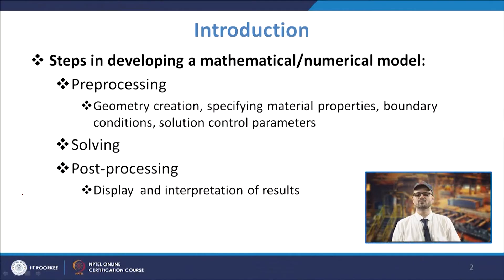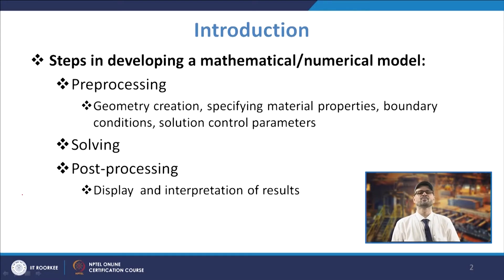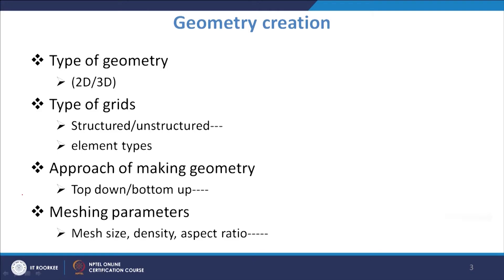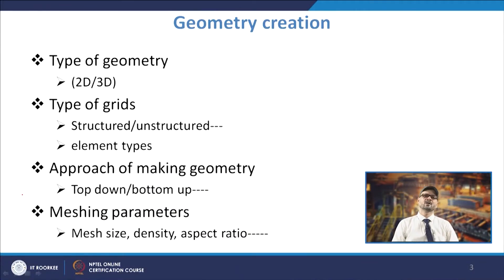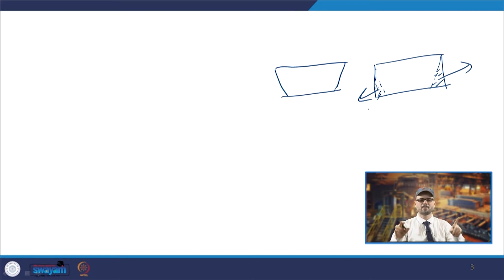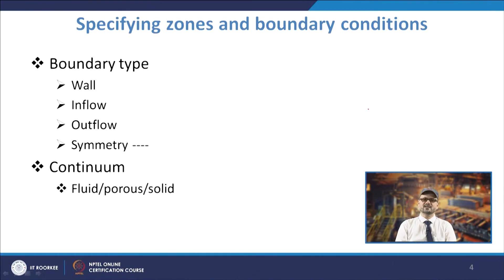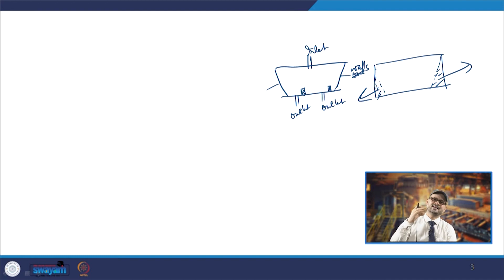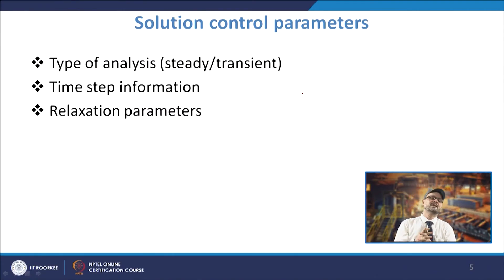Lec 31: Elements of Mathematical Modeling in Tundish Steelmaking